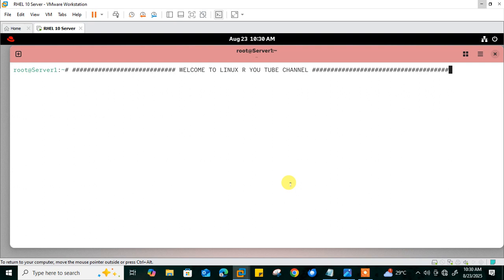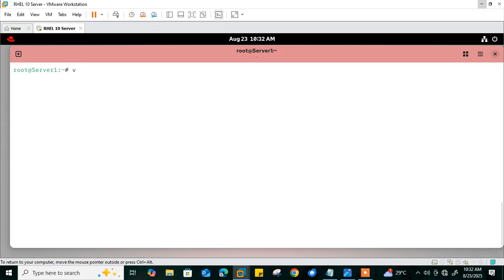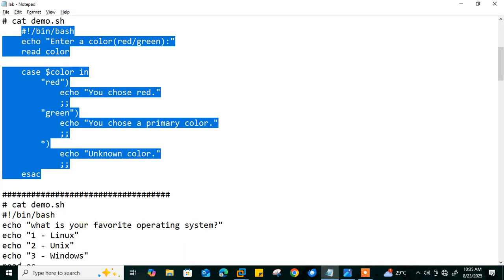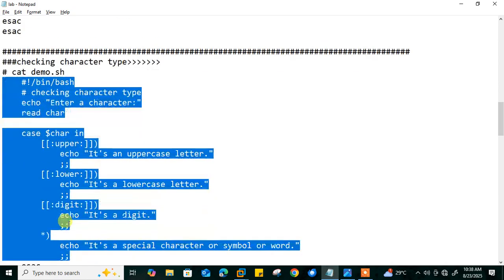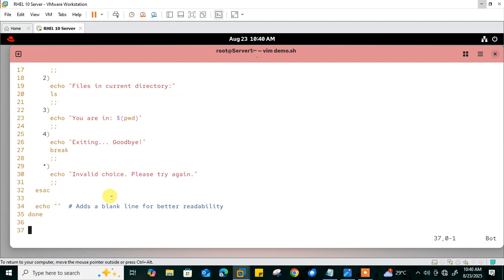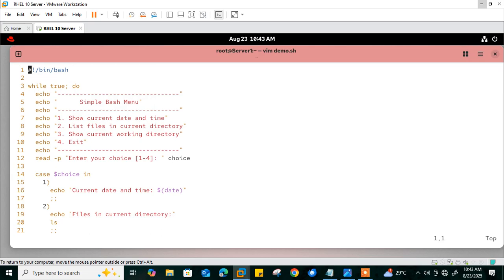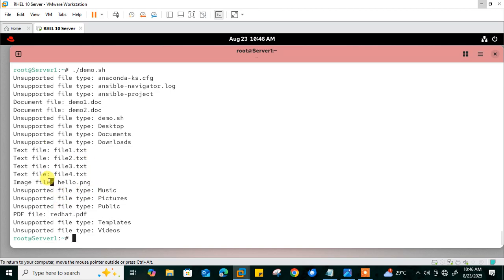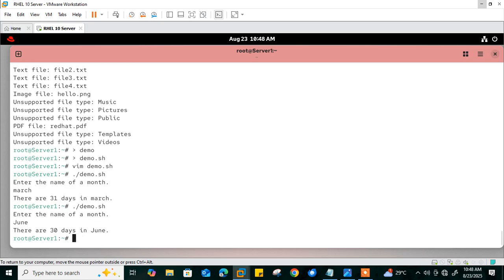Case Statement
Hello Guys,

In this video i am going to explained you “Case Statement in Shell Script.”
Using case is much easier than writing any if and elif statements nested together so if you have many conditions to test for case is the obviously better option. Basically it’s simplifies conditional queries multiple choices making it more readable and easier to maintain than nested if statements.